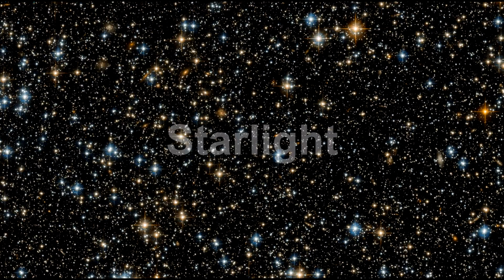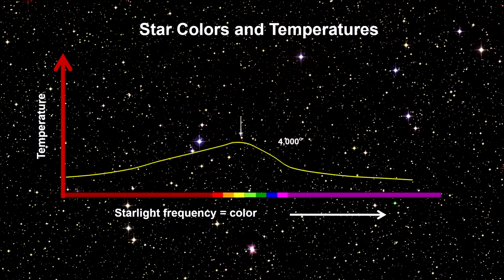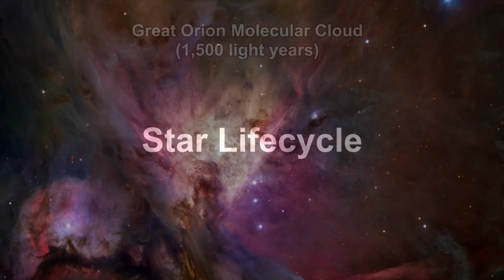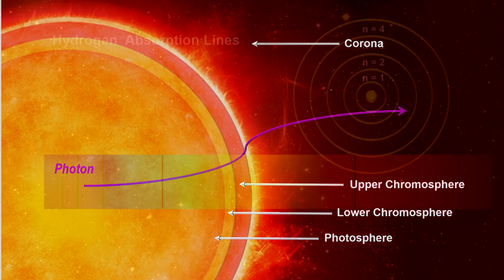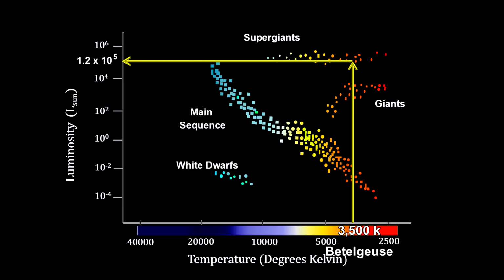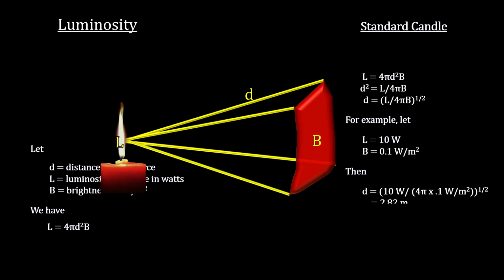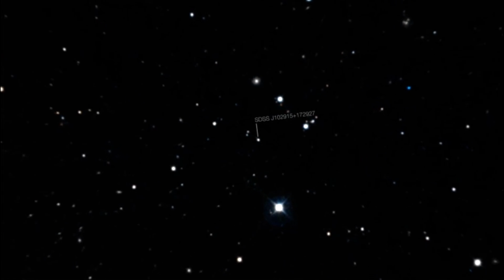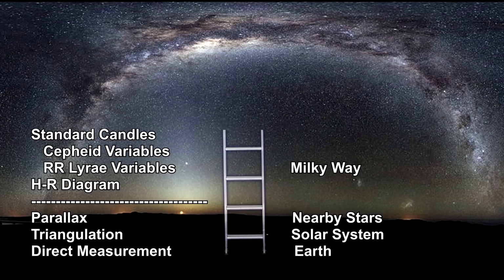Distant Stars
In this segment of our video book, we take a close look at light in order to understand the Hertzsprung - Russell diagram.

We explain that by distant star, we mean a star too far away for parallax distance measurements. We then go into the dual nature of light as both a particle and a wave. Viewing light as a wave, we cover the full electromagnetic spectrum, followed by blackbody radiation.  Then using known luminosity from nearby stars, we map star color to temperature and star temperature to luminosity – the basic H-R Diagram.

To give this diagram meaning, we introduce the nature of nuclear fusion and how star color and temperature are related to the mass of the star. This gives us the meaning behind the main diagonal line on the H-R Diagram – it represents the main sequence for stars burning Hydrogen. We follow by describing the end-of-life process for stars that moves them off the main sequence and into the realm of giant and supergiant stars. This gives meaning to the two collections of stars above the main sequence. Finally, we discuss the cataclysmic explosion at the end and how this leaves behind White Dwarfs.

Once the meaning of the H-R Diagram is understood, we use spectral analysis to determine a star’s place on the diagram. We use a stars color, temperature and spectral class to determine its place on the horizontal axis. We use spectral absorption lines and Luminosity Classes to determine its place on the vertical axis. This gives us its intrinsic luminosity and thereby its distance.

We then use this new technique for determining distance to distant stars V1331 Cyg, UY Scuti, WR 124, and AG Carinae.
Next cover Delta Cephei a variable luminosity star, and Henrietta Leavitt’s work mapping the period of a Cepheid star’s luminosity cycle to the star’s luminosity. This gave us our first “Standard Candle”. RR Lyrae came as the next standard candle variable.
We go on to cover Zeta Geminorum, Eta Aquila, HIP 13044, T Lyrae, SDSS J102915+172927, Mu Cephei, HE 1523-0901, Eta Carinae, V838 Monocerotis, AW Cyg, extra galactic Hypervelocity Star HVS 2v, and HE 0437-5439 a star that is being ejected from the galaxy possibly via a close encounter with the Milky Way’s central supermassive black hole.
We conclude with the major new distance ladder rungs: the H-R Diagram, along with Cepheid variables and RR Lyrae variables as “standard candles”.